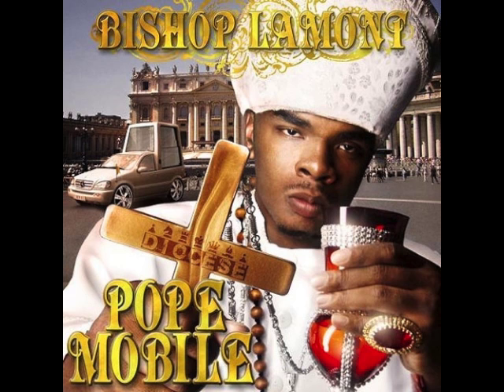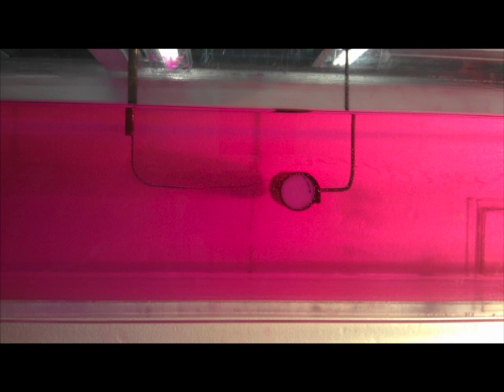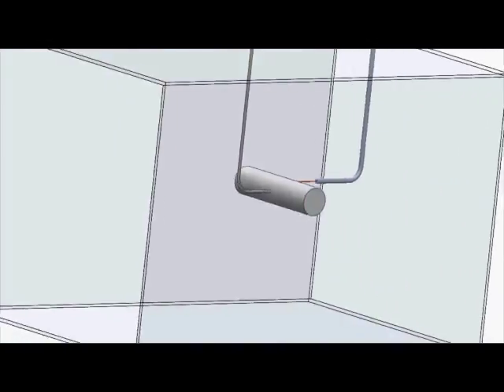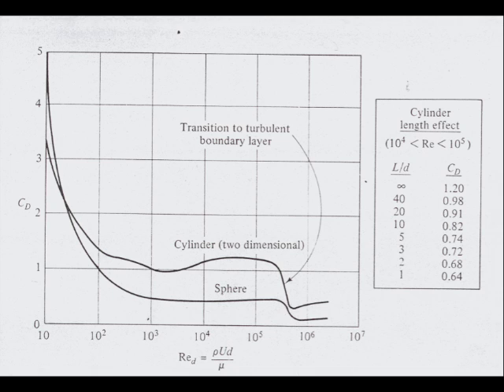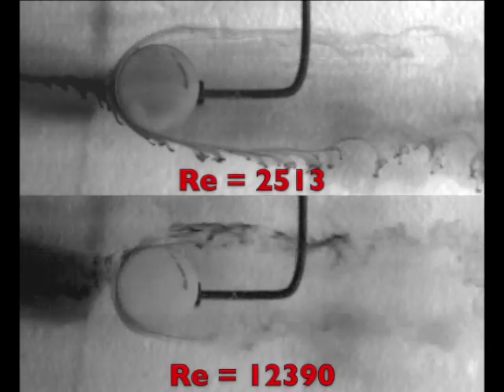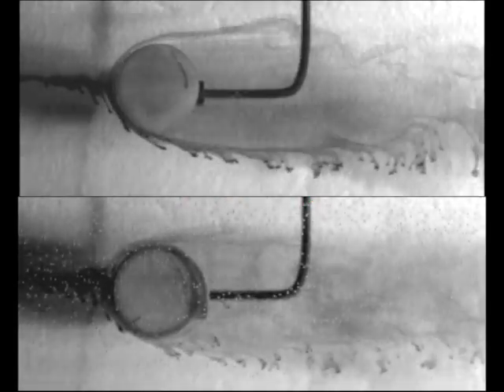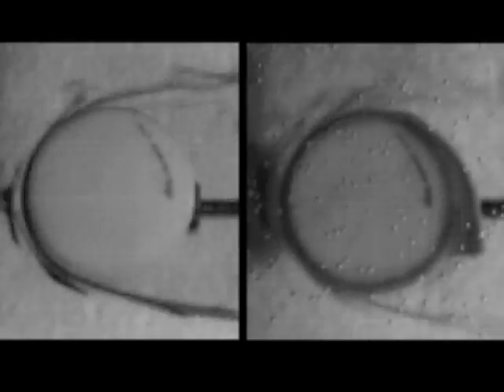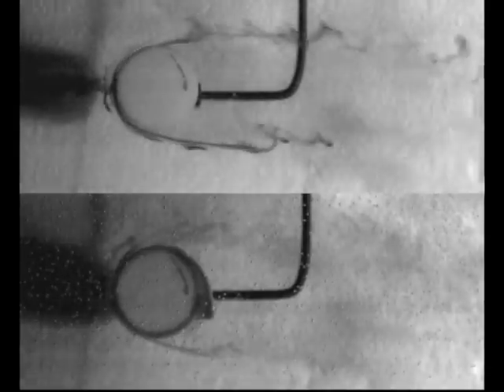Surface Roughness Effects on Drag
University of Utah ME EN 6700 Project.  Flow visualization of surface roughness effects.